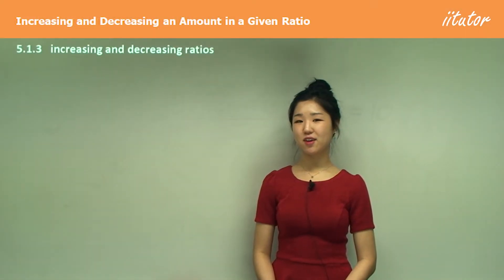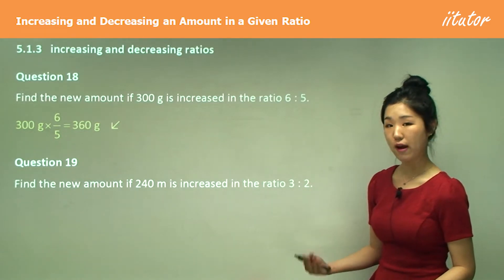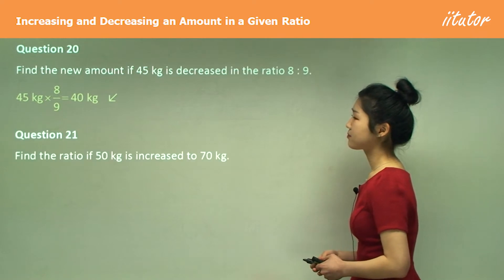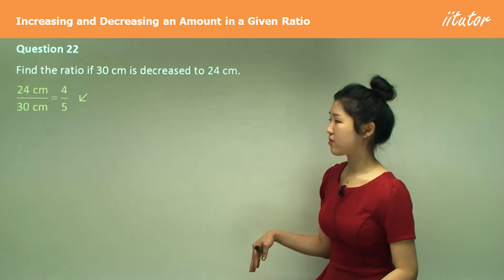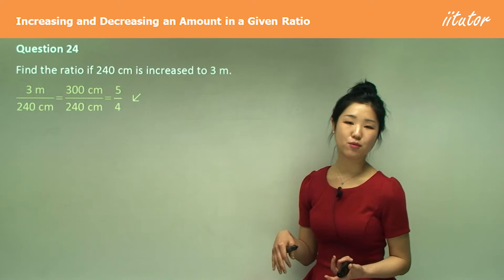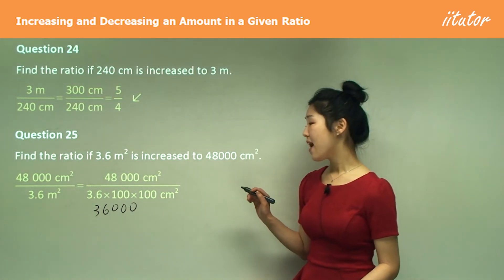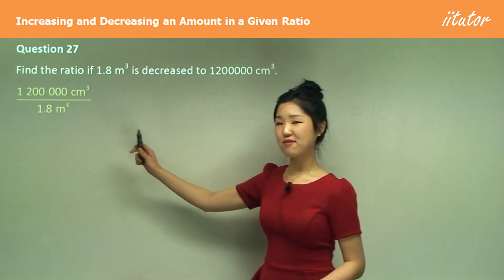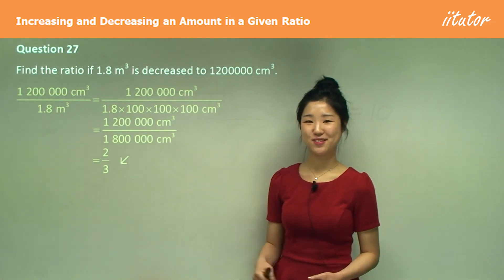💯 Mastering Ratios: Calculating Amount Changes with Precision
Why download?

🔢 Ready to take your math skills to the next level? Join us in this illuminating video where we unravel the art of calculating increasing and decreasing amounts using ratios. Whether you're a student, teacher, or simply a math enthusiast, this lesson will equip you with essential skills for everyday problem-solving.

📈 Understanding Ratios: We'll start by demystifying ratios, explaining their significance in various real-life scenarios. Discover how ratios are used to express relationships between quantities.

➕➖ Increasing & Decreasing Amounts: Learn the techniques for both augmenting and reducing quantities using ratios. These skills are invaluable in a wide range of applications, from finance to recipe adjustments.

✨ The Ratio Magic: Dive into the mechanics of ratios and explore how they serve as powerful tools for modifying quantities. Understand the principles behind ratio calculation and how it influences the final outcome.

🔍 Step-by-Step Guidance: We'll provide clear, step-by-step instructions and real-world examples to ensure you grasp the concept thoroughly. No math problem will be too daunting after watching this video!

🍰 Baking, Budgeting, and Beyond: See how the ability to change quantities with precision is handy in everyday life. From adjusting recipes in the kitchen to managing finances, you'll be well-prepared to tackle any task.

📚 Practical Exercises: Put your newfound knowledge to the test with interactive problem-solving exercises. We'll challenge you with a variety of scenarios that require skillful ratio application.

🧠 Sharpen Your Math Mind: Whether you're a student preparing for exams, a teacher enhancing your instructional toolkit, or someone eager to strengthen your math prowess, this video is your guide to mastering ratio calculations.

🎓 Empower yourself with the necessary math skills to excel in various fields.

Let's embark on this mathematical journey together, one ratio at a time! 🌟

Get ready to calculate increasing and decreasing amounts like a pro. Watch now and let the math adventure begin! 🚀

To increase a no. “x”, we multiply x by an improper fraction. Similarly, to decrease a no. “x,” we multiply x by a proper fraction.